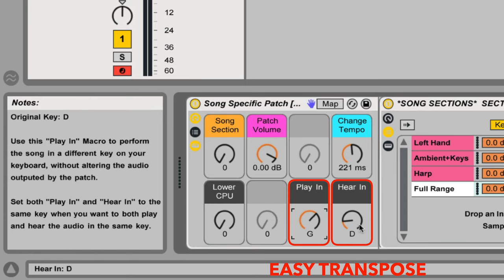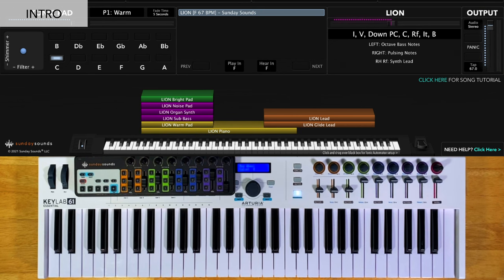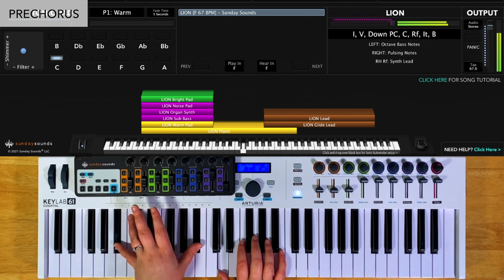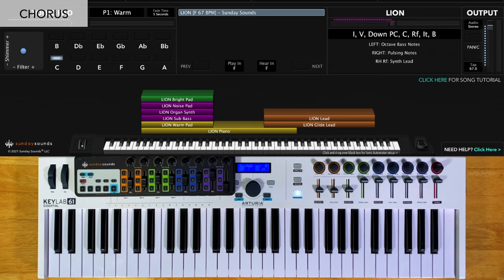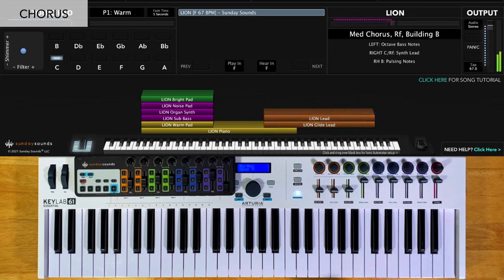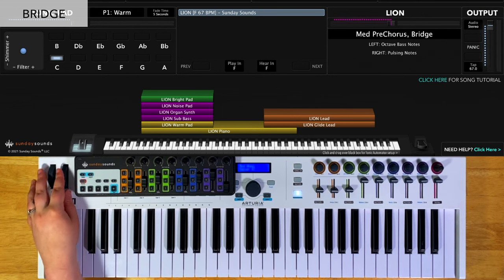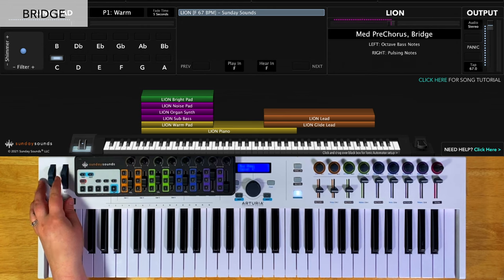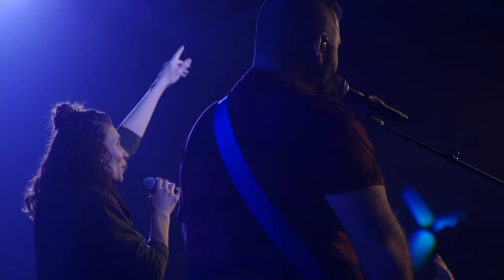LION MainStage patch keyboard tutorial- Elevation Worship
This video demonstrates how to use our LION MainStage and Ableton Live patches to nail this song live, even as the only keyboard player. With all of our Song Specific Worship patches no third party plugins are required.